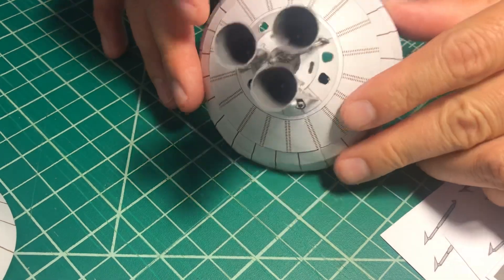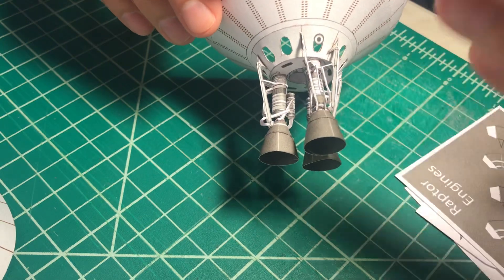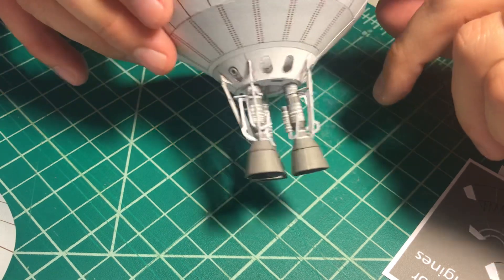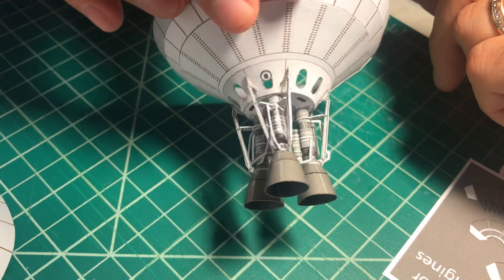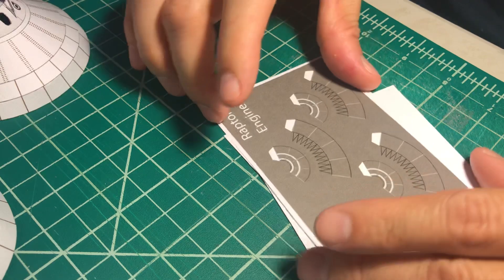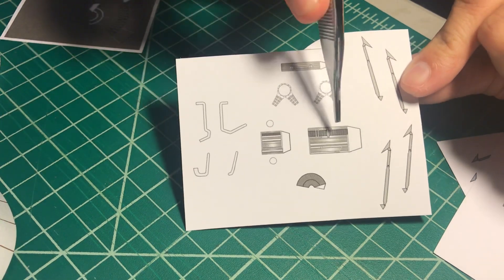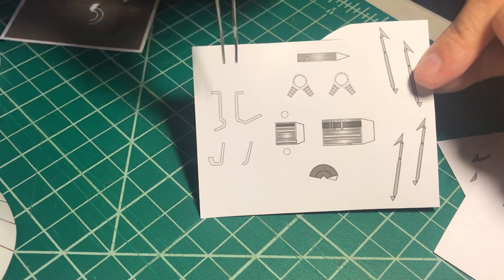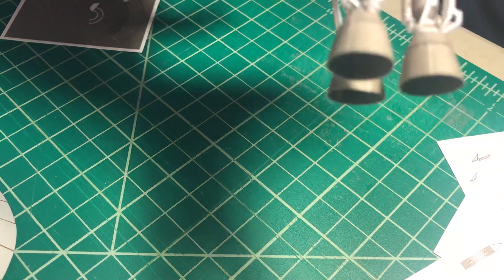Raptor assembly for AXM Starship papermodel-Part 1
Assembly of engine section for Starship MK-1 papermodel